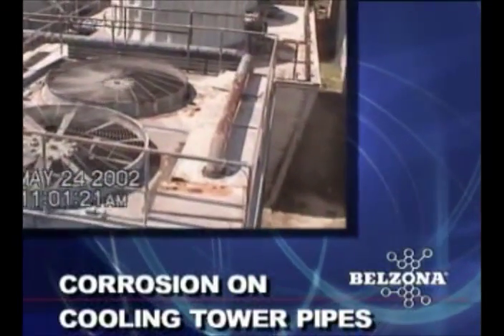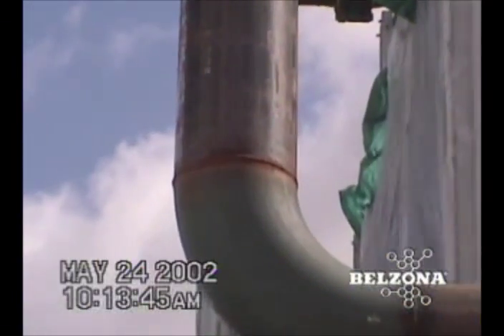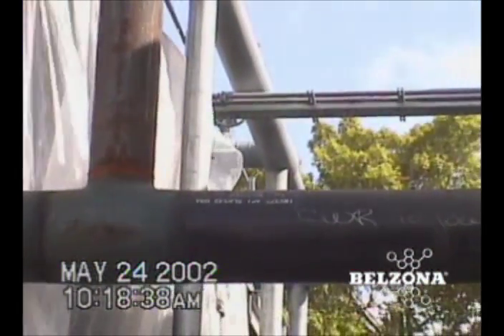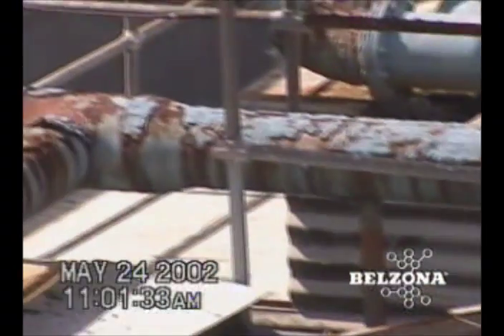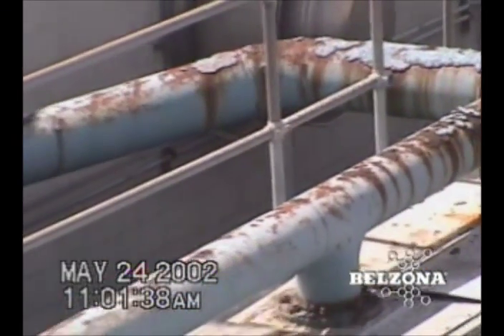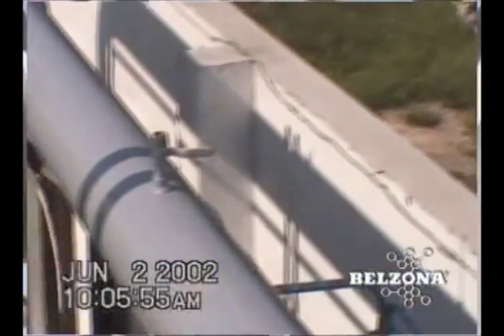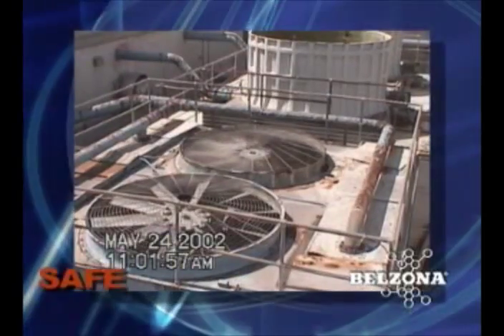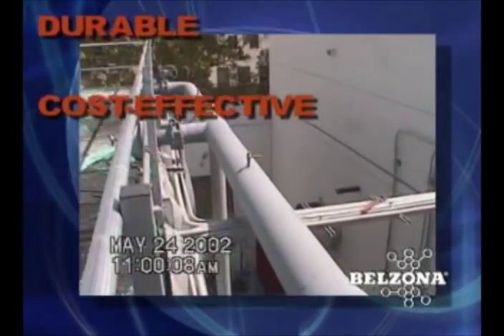Cooling Tower Pipe Repair / Protection - Belzona® - VPF